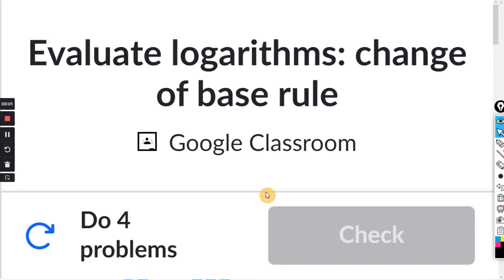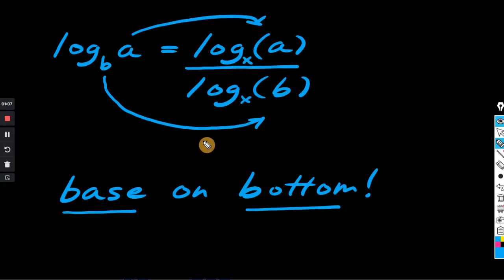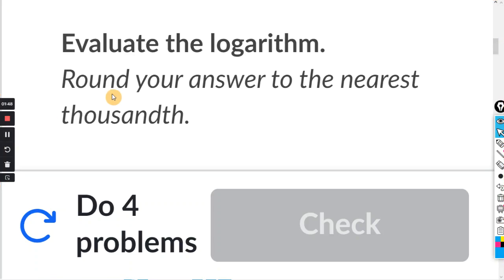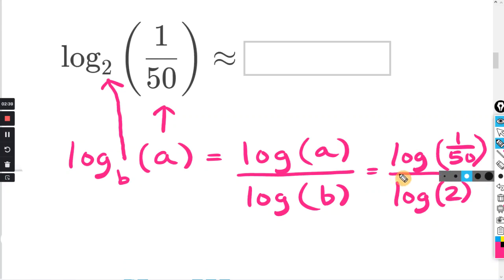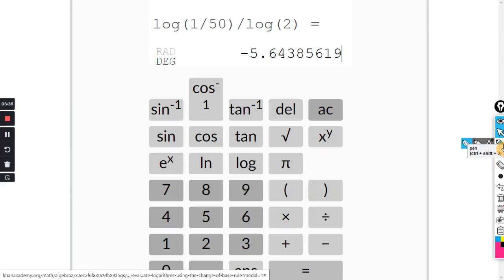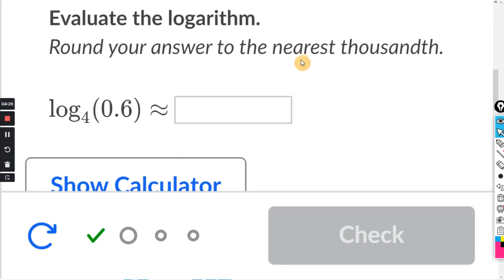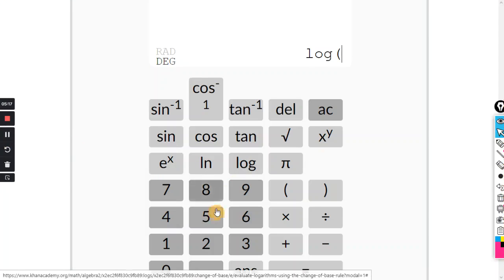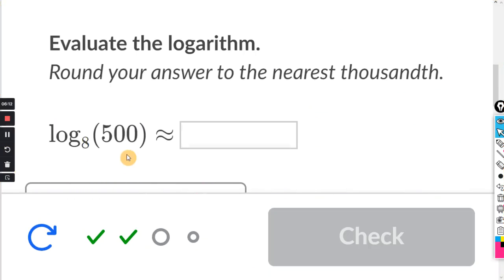Evaluate logarithms : change of base rule : Khan Academy